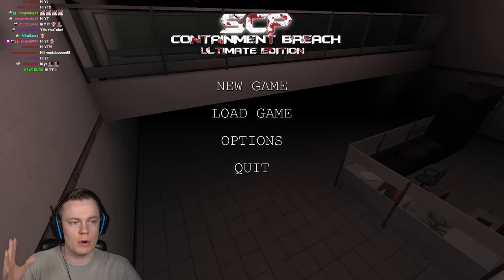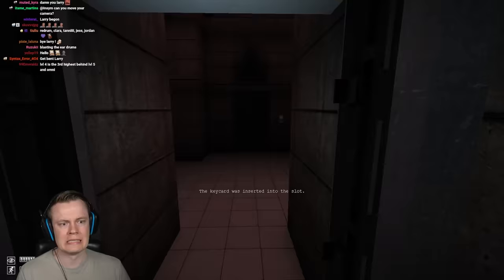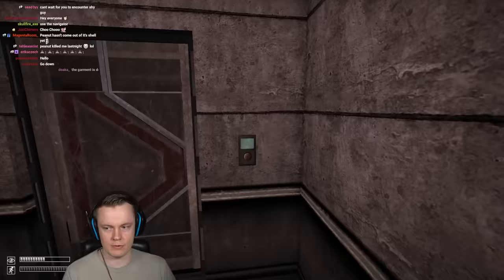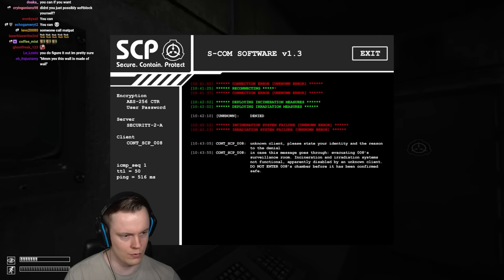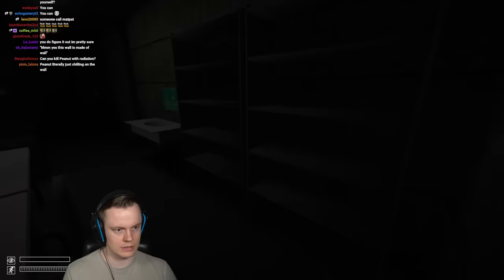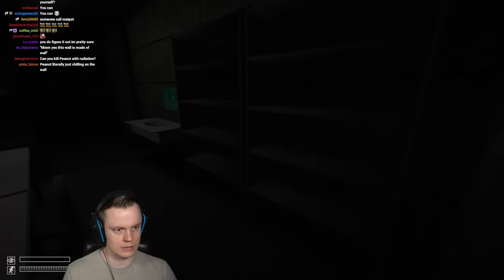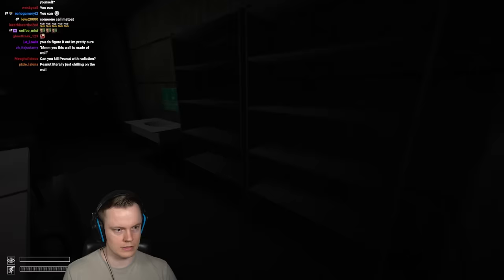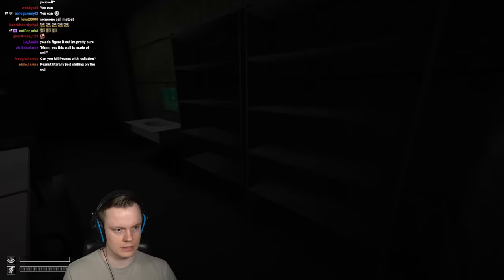ALL of the MOST DANGEROUS SCPs Have Broken Free - SCP Containment Breach ALL ENDINGS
Welcome back to SCP Containment Breach! This is one of my all time favorite horror games. In this video we find EVERY SCP in the Heavy Containment Area, we also get ALL ENDINGS, and (almost) ALL of the Achievements! ENJOY!